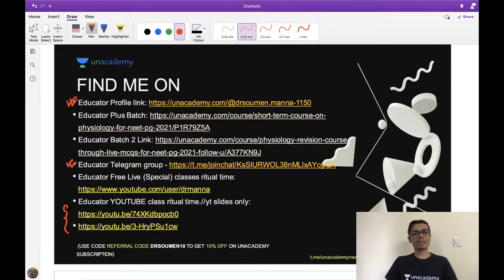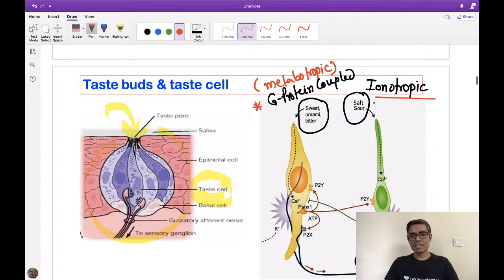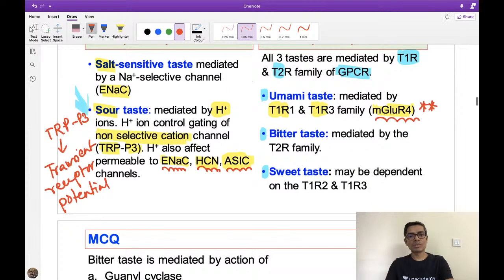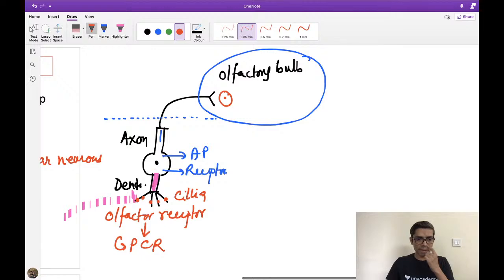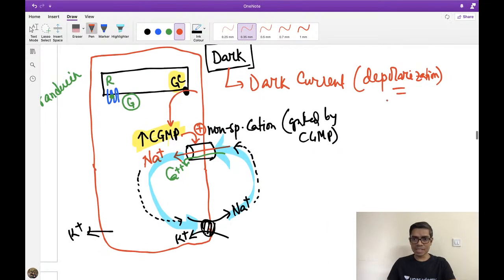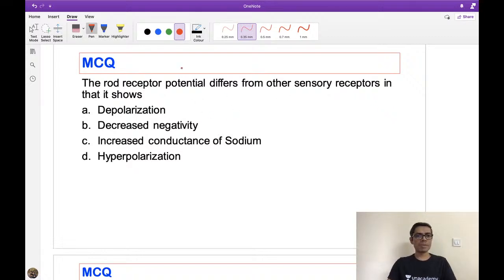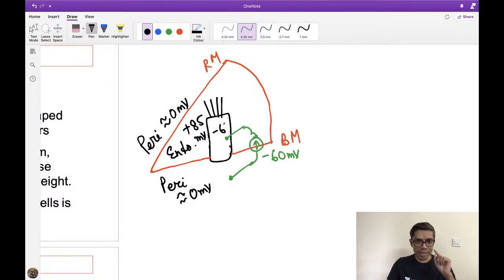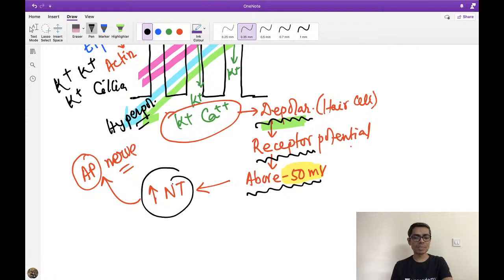NEET GP | Clinical Neurophysiology-Part 4 | Dr. Soumen Manna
In this session, Your physiology educator on Unacademy Dr. Soumen Manna will discuss about clinical neurophysiology. This session will be helpful for the students appearing for NEET PG, AIIMS PG, PGI, JIPMER medical entrance examinations

Dr. Soumen Manna, and more top educators are teaching live on Unacademy NEET PG.

Unacademy Plus Subscription Benefits:
1. Learn from your favorite teacher
2. Dedicated DOUBT sessions
3. One Subscription, Unlimited Access
4. Real-time interaction with Teachers
5. You can ask doubts in the live class
6. Download the videos & watch offline